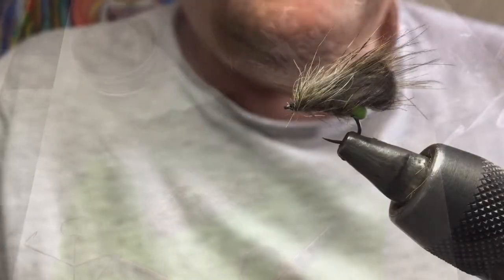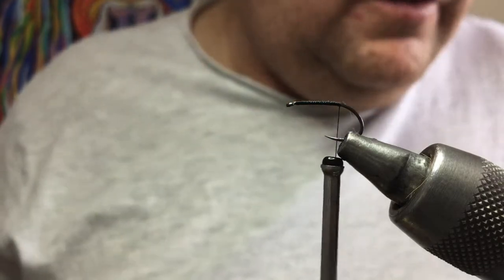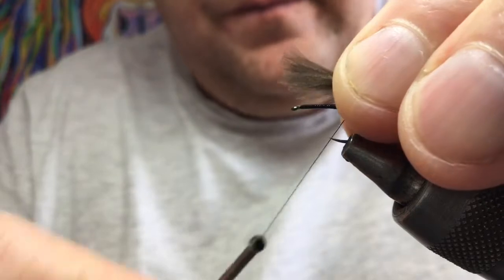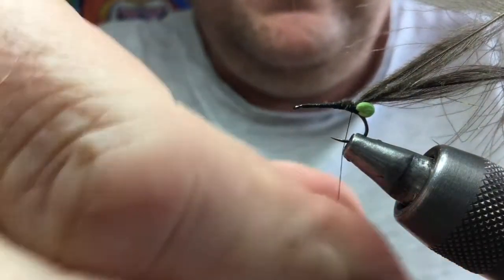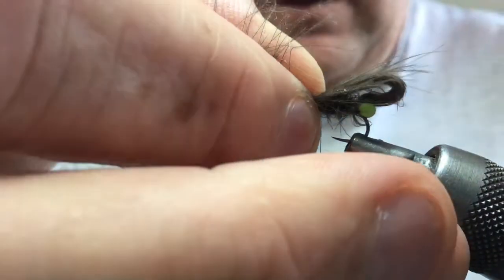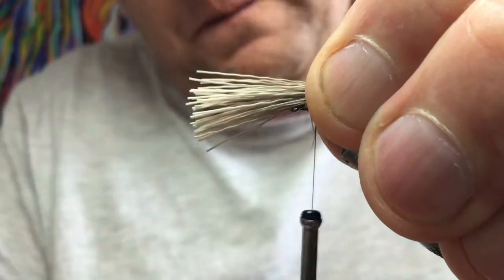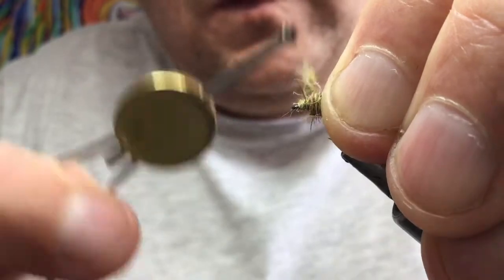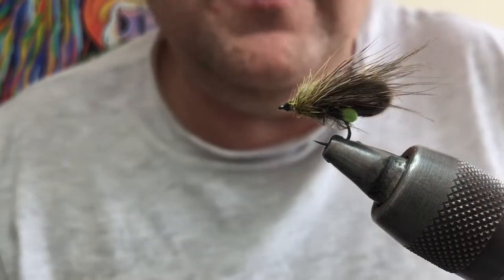Bubble sedge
An excellent pattern to fish static, pulled or “popped” up to the surface in a sedge hatch.